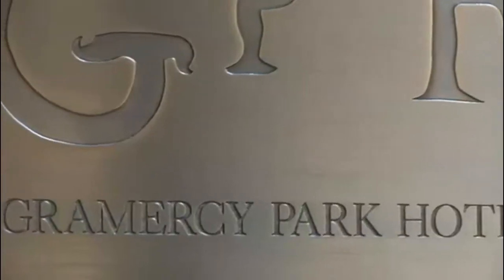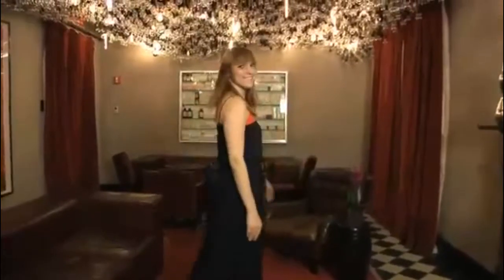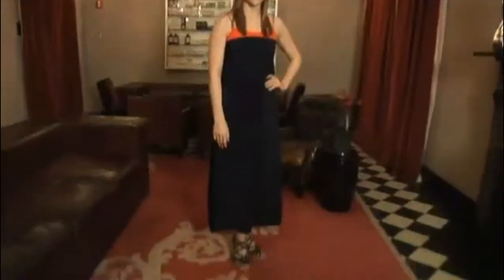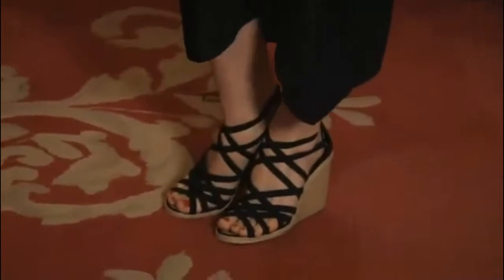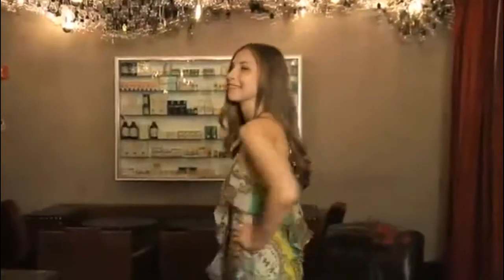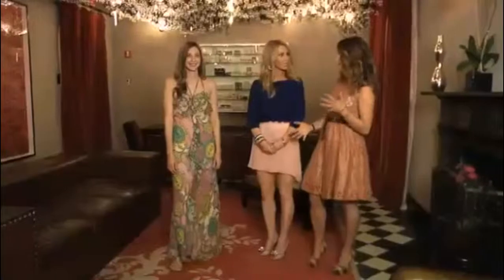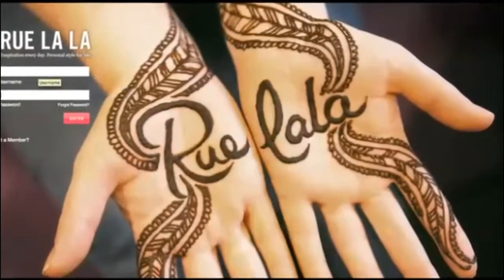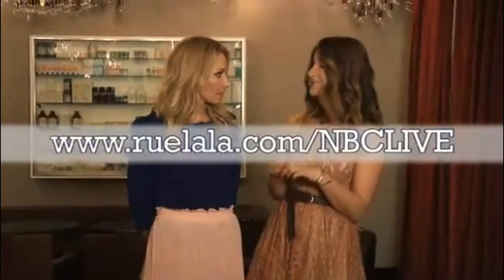NBC NY Live - Keeping Cool in the Heat